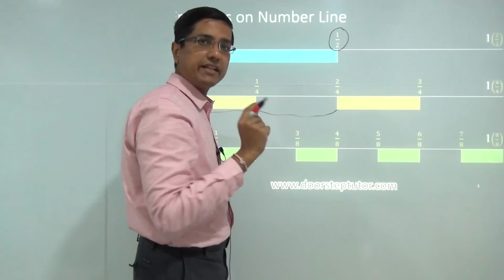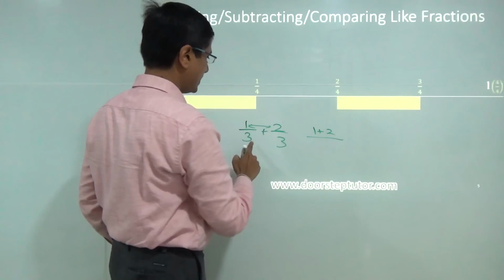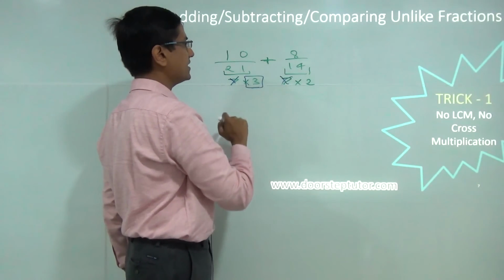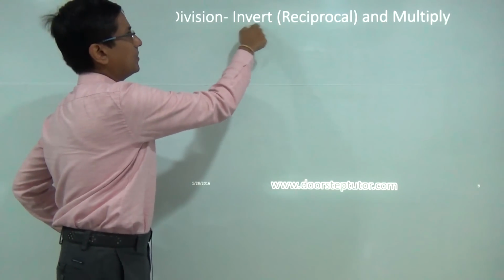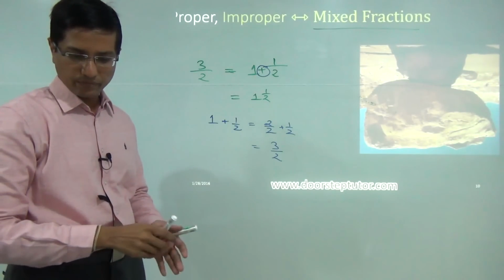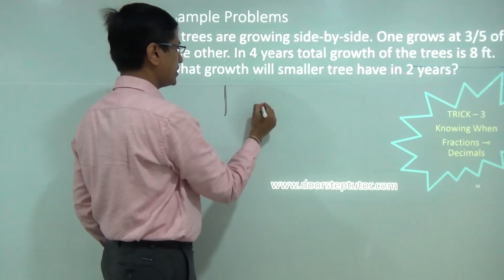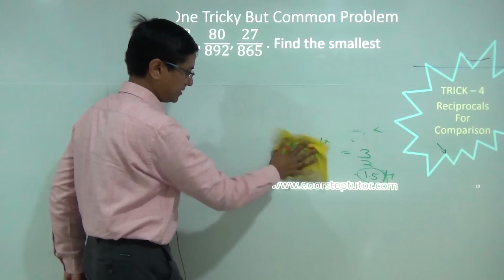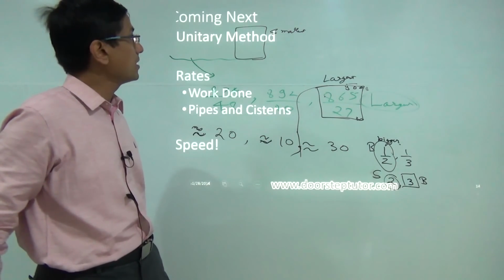Fractions - 4 Speed Tricks & 3 Typical Word Problems (Examrace - Mayank Bomb)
Mayank explains the following two key concepts to quickly and easily identify and solve all Fraction problems -
TRICK 1: For adding, subtracting, comparing unlike fractions (with different denominators) - Do not take LCM or do Cross Multiplication
TRICK 2: Factorize ALL numerators & denominators TOGETHER of fractions involved in multiplication or division
TRICK 3: Knowing when to convert fractions to decimals
TRICK 4: Reciprocals for comparison

Problems discussed:
1. Eight people are planning to share equally the cost of a rental car, if one person withdraws from the arrangement and the others share equally the entire cost of the car, then the share of each of the remaining persons increased by
2. 2 trees are growing side-by-side. One grows at 3/5 of the other. In 4 years total growth of the trees is 8 ft. what growth will smaller tree have in 2 years?
3. "48" /"874" , "80" /"892" , "27" /"865"  . Find the smallest

Fractions @0:23
Art of Whole @0:50
Ractions on Number Line @
Erms @3:58
Adding/Subtracting /Comparing Like Fraction @5:19
Adding/Subtracting /Comparing Unlike Fraction @5:19
Multiplying Fractions @11:32
Division – Invert (Reciprocal) and Multiply @13:05
Proper, Improper ⟷ Mixed Fractions @16:18
Sample Problems @18:24
Trees are growing side-by-side. One grows at 3/5 of the other. In 4 years total growth of the trees is 8 ft. What growth will smaller tree have in 2 years? @22:18
One Tricky but Common Problem48/174,80/892,27/865. Find the smallest @26:15

This video will be useful for students preparing for entrance exams like JEE, SAT, ACT, GATE, GMAT, GRE.
Also aspirants preparing for examinations like Bank PO, SSC, NTSE, IAS CSAT will find the concepts in this video helpful.